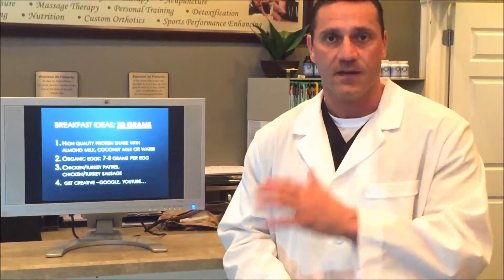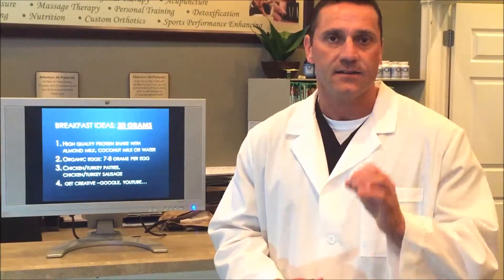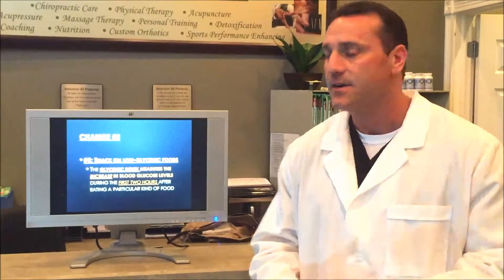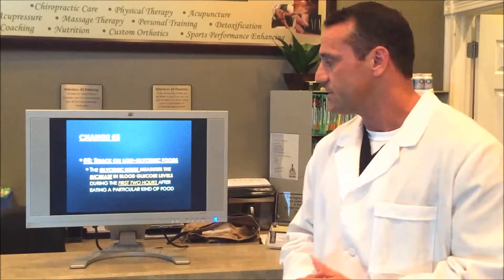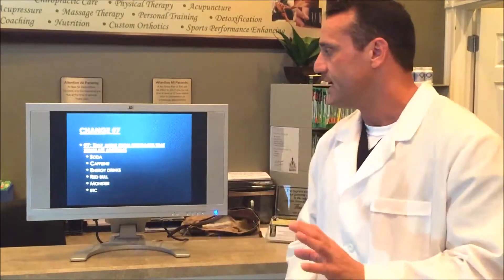How Does Diet Affect Thyroid?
How does diet affect your thyroid?

The adrenals are two small glands that sit on top of the kidneys and produce several hormones, among them, cortisol. When under stress, we produce and release short bursts of cortisol into the bloodstream. The adrenal fatigue theory suggests that prolonged exposure to stress could drain the adrenals leading to a low cortisol state. The adrenal depletion would cause brain fog, low energy, depressive mood, salt and sweet cravings, lightheadedness, and other vague symptoms.

Today, processed carbohydrates and refined sugars dominate most of our dietary choices.

This has sent our society into a health crisis of weight troubles and a host of other problems, including adrenal exhaustion. Much of this crisis results from processed carbohydrates, such as pretzels and white bread, that have been altered to provide virtually no nutritional value. While these carbs contain almost nothing beneficial, they still convert to sugar as your body processes them.

The resulting blood sugar spikes and dips can become more than your body can handle. As it responds by calling on your stress response to keep your energy up, this only exacerbates your adrenal response further. Coupled with myriad daily stressors, unhealthy eating behaviors keep your hormone production at elevated levels.

This only makes you further crave processed foods and can lead to a long list of chronic conditions and illnesses. By contrast, a diet that is balanced with healthy fats, carbohydrates, and proteins can give your body lasting energy without having to call on your adrenals to pull you out of a blood sugar dip.

The adrenal fatigue diet is a food-based approach to improving stress on the adrenal glands. Your adrenal glands are located above your kidneys. They produce hormones that help your body to burn fat and protein, regulate sugar and blood pressure, and respond to stress

Many people don't understand the connection between the adrenal glands, thyroid and blood sugar.  This video explains 10 dietary changes needed to help your adrenal glands and thyroid function.

10 Dietary Changes:

1. Do NOT skip breakfast
2. Eat within 1 hour- 60 minutes- upon waking
3. Eat a high quality protein based breakfast
4. Eat every 2-3 hours
5. Snack on low-glycemic foods
6. Never consume high-glycemic foods without a source of protein or 'good' fat
7. Stay away from beverages that stimulate your adrenals
8. Eat a well balanced diet
9. Exercise regularly
10. Regulate sleep pattern.

26W276 Geneva Road  Suite C
Carol Stream, IL  60188